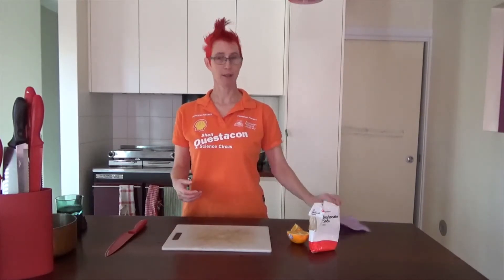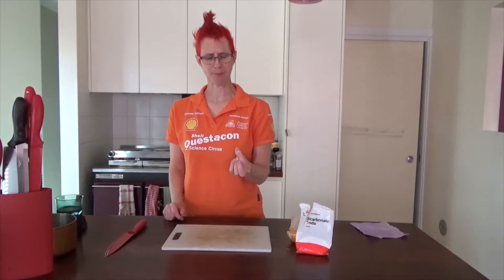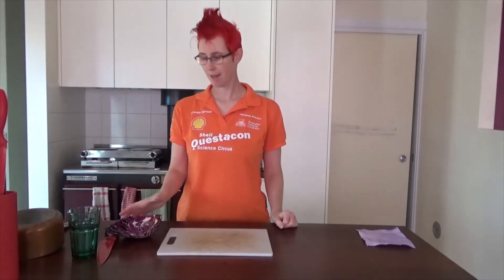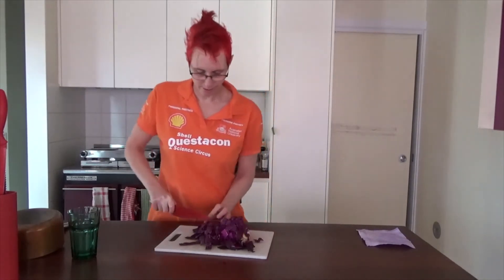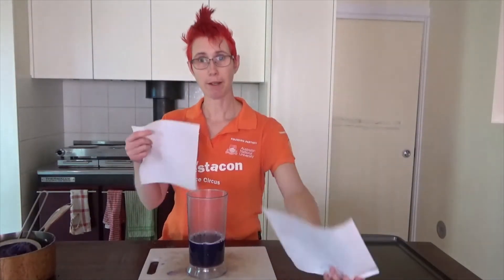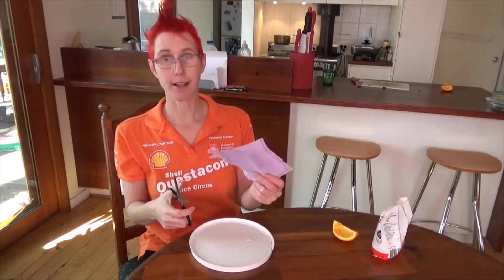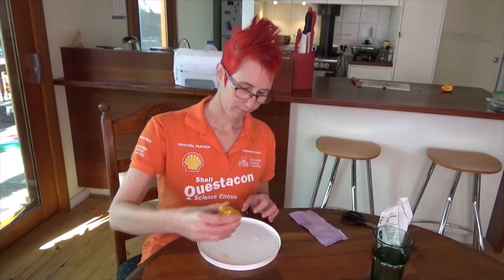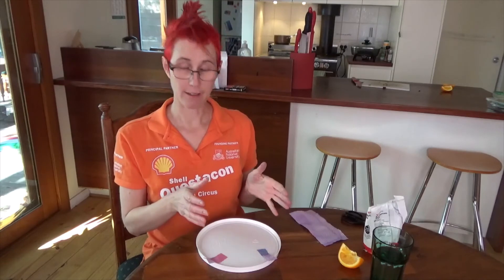DIY pH indicators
Join Dr Julie in investigating how to make and use pH Indicator paper and discover more about acids and bases